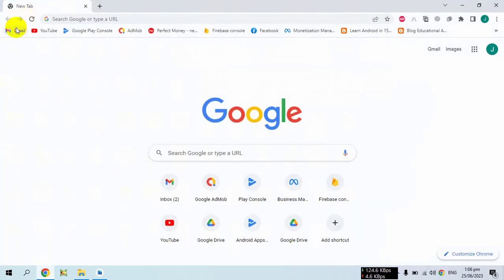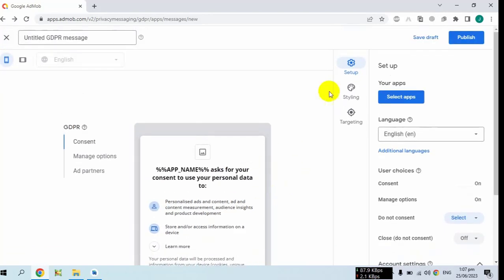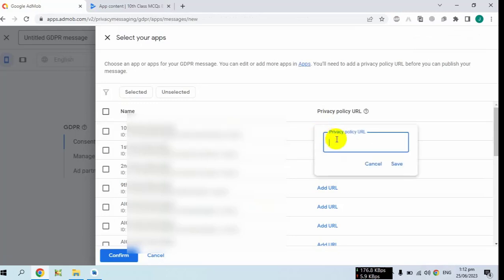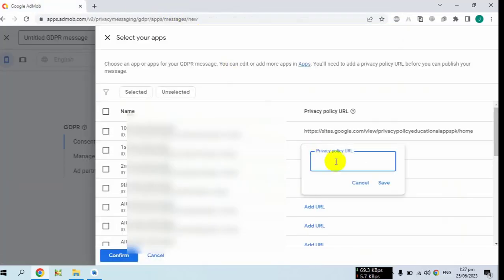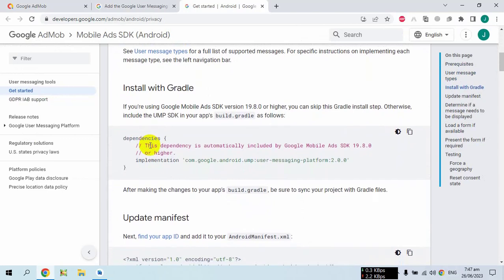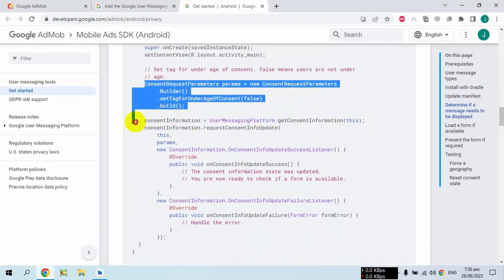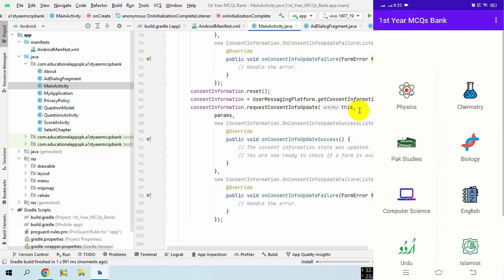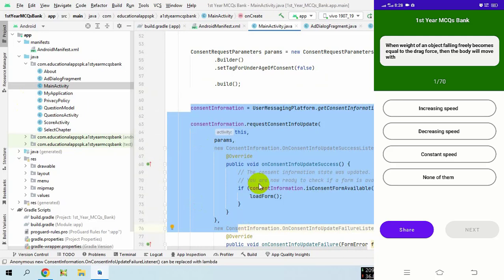Admob GDPR Form submission with Coding | GDPR Form Admob with Programming Android Studio + coding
Admob GPDR form setting coding
gdpr form admob
admob gdpr form submit
fix admob gdpr warning
How to solve admob gdpr error in android studio
Fix java android admob gdpr setting
how to solve gdpr programmatically
How to gdpr admob in android studio
European Economic Area admob settings
UK gdpr setting for admob in android studio
How to fix admob gdpr error message
Google admob EEA and UK admob serving ads
Coding GDPR implementation
How to implement GDPR
How to Create GDPR message in admob with coding
Programattically integrate GDPR message in android
How to integrate UMP SDK in Android studio
Google Certified CMP form submission
EEA and UK admob settings
Google-certified Consent Management Platform implementation in admob and android studio
CMP admob android studio settings.
Google's consent management solution android with coding